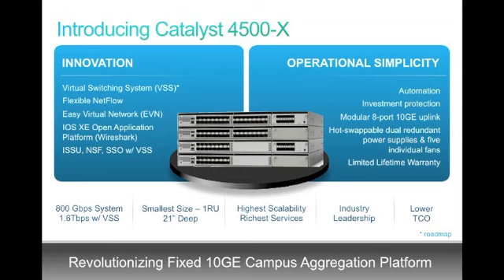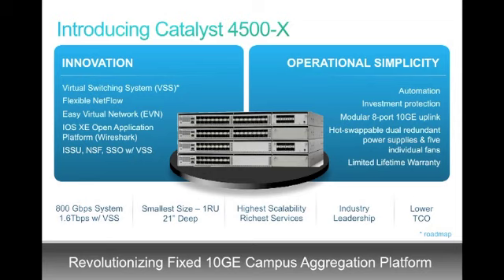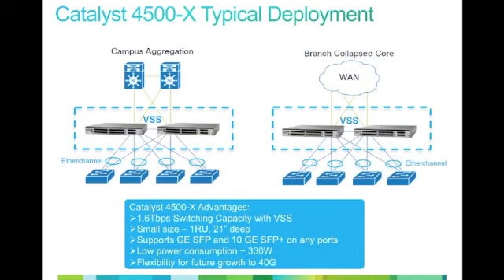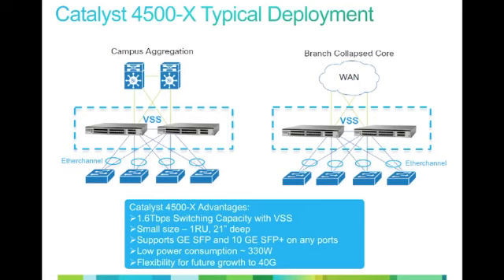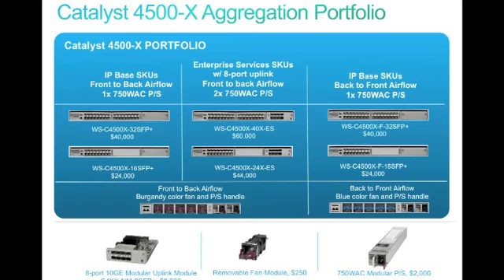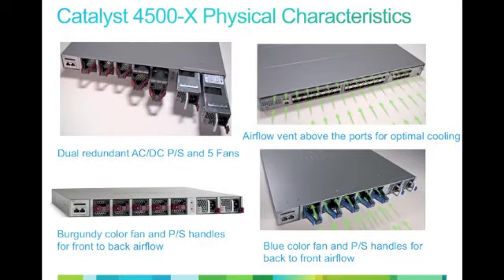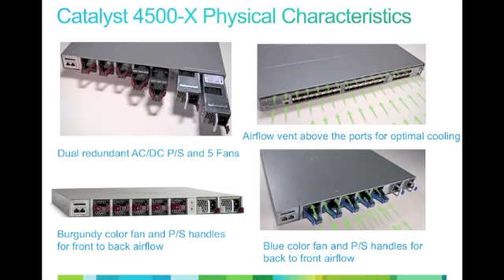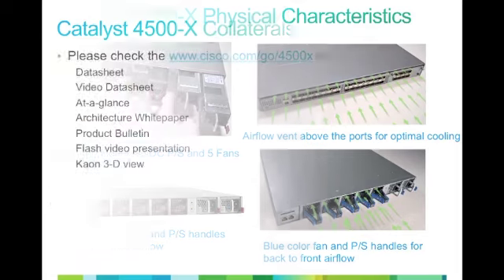Introduction to the 4500X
A brief introduction to the Catalyst 4500X